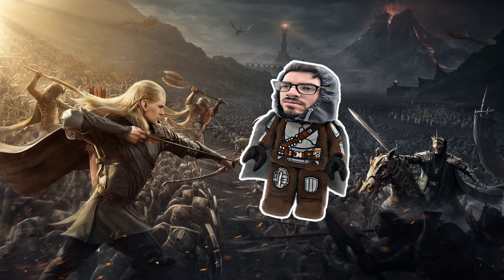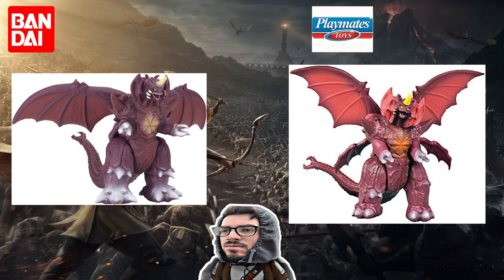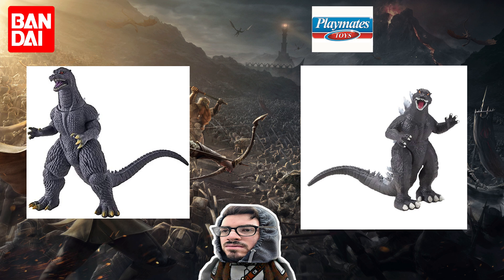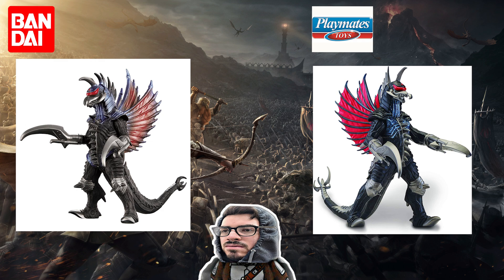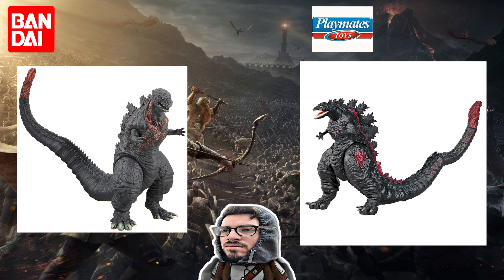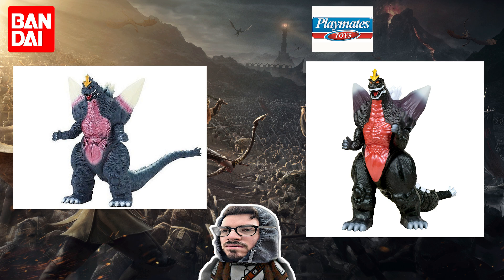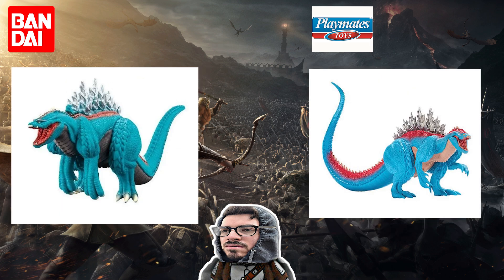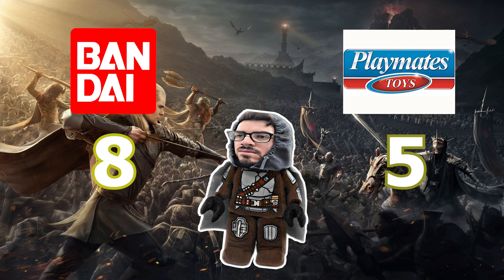Bandai vs Playmates Part 2: Toho Godzilla Figures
Where is Trendmasters when you need them

From: Mix Forge
*No Copyright*

Outro Music
Title : Carnival Galore
Artist : FASSounds